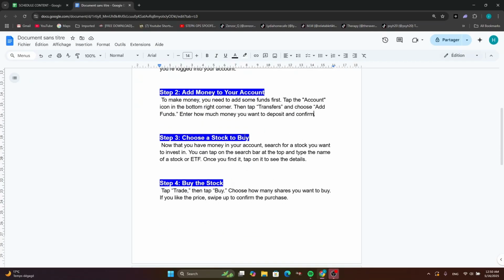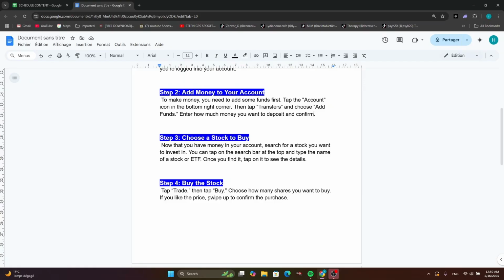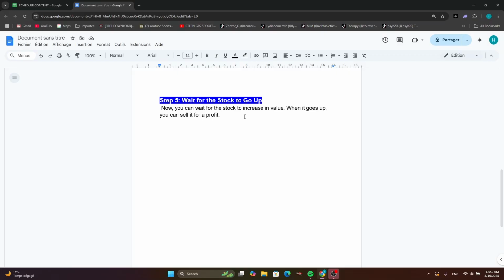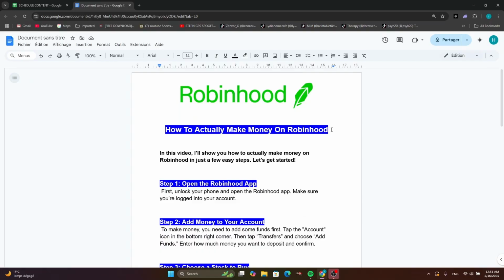NEW! How To Actually Make Money On Robinhood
Learn How To Actually Make Money On Robinhood . This video will cover everything that you need to know and help you solve your problem quickly.
Stay till the end of the video to find out How To Actually Make Money On Robinhood.

Did you learn How To Actually Make Money On Robinhood ?

Do you want to see another video about How To Actually Make Money On Robinhood ?

Did you enjoy How To Actually Make Money On Robinhood ?